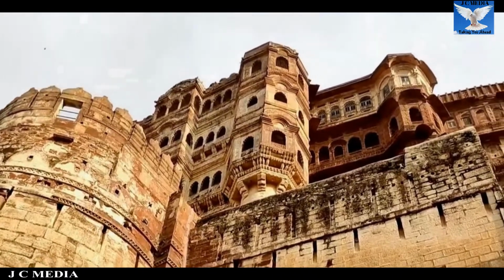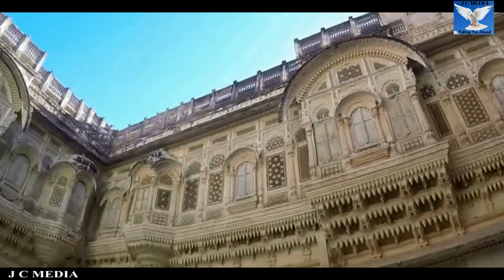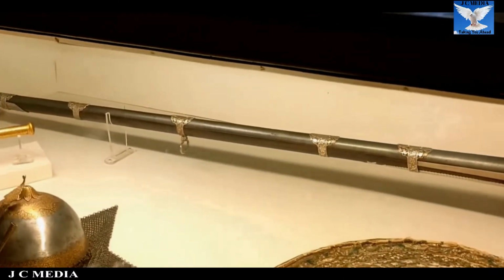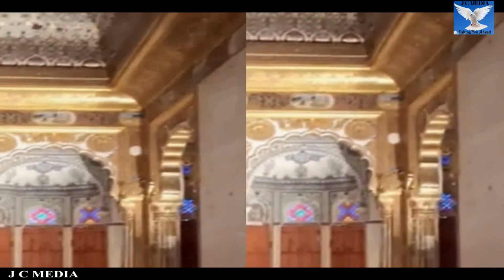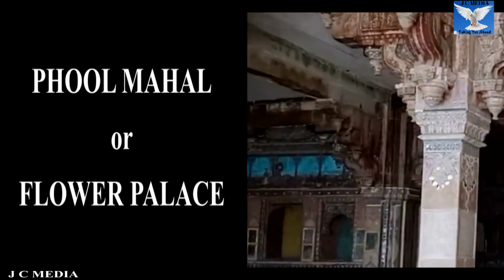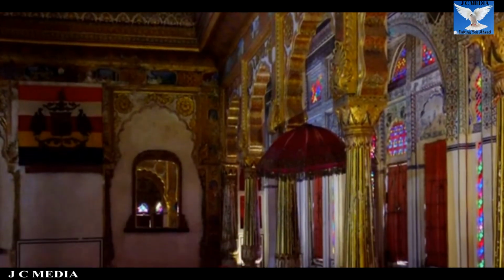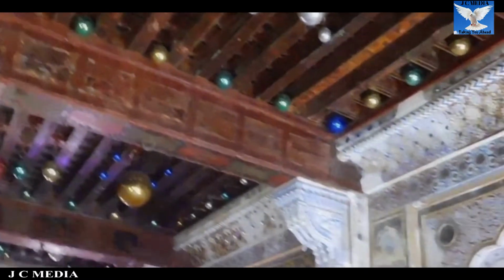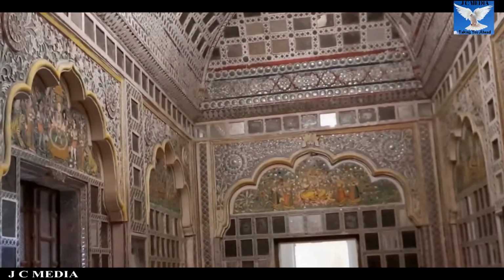Main Palaces of Mehrangarh Fort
5 Main Palaces  of Mehrangarh Fort in Jodhpur Rajasthan are World Famous & counted in Top & Main Tourist Attractions at Mehrangarh Fort World Over, These 5 attractions & palaces are. 1] Jhanki Mahal or Peeping Palace 2] Moti Mahal or Pearl Palace 3] Phool Mahal or Flower Palace 4] Takhat Vilas 5] Sheesh Mahal or Mirror Palace every year they receive not only local Indian tourist, Pilgrims and visitors but also the tourist and visitors from world over.

Hi! Friends, Welcome to our channel J C Media - Taking You Ahead Today we are going to present you a video on the topic “5 Main Palaces of Mehrangarh fort” along with Artefacts & Relics from Museum. In this video we are not only giving you the history of Mehrangarh fort but also some important points which will help you as a visitor or tourist to Mehrangarh Fort in Jodhpur Rajasthan. We TEAM J C MEDIA - Taking You Ahead will be giving you some of the good videos with AWSOME KNOWLEDGE and ROCKING INFORMATIONS & of course with AWSOME MUSIC.

Courtesy Column:
Narrator: Sachin Borkar [Pune - Maharashtra]
Script Idea: Dileep Ghadigaokar [Jodhpur – Rajasthan]
Author: Honey Borkar [Ernakulam - Kerala]
Visualisation: Shawn Becker [Pananji - Goa]
Technical Backbone: Santosh Shirole [Akalapur - Maharashtra]
 Photos & Video Courtesy: Dileep Ghadigaokar [Jodhpur – Rajasthan]
1] Traverssing - Gode Mode 2] Steller Wind - Unicorn Heads
3] Clean and Dance - An Jone 4] Lights - Patrick Patrikios
5] Voices - Patrick Patrikios

Thank you for your support, KUDOS to you all and Hasta La Vista!
Take Care, Be Good, Always Help Others and Never Hesitate to say "BHARAT MATA KI JAI!

Lots of Love & Regards,
For J C MEDIA

Sachin
J C MEDIA - Taking You Ahead

1] The content in this video are the views & opinions of the creator and does not represent the views or opinions of the experts on the subject & cannot be challenged in the court of law in any country in any continent, as it is meant for educational entertainment purpose only.
2] The video content has been made available for informational & educational entertainment purposes only and cannot be of legal standing or expert’s claim of it legally or of legitimate standing in any court of law.
3] The contents of this video are not intended to be substitute for professional, medical, diagnosis or treatment of any diseases, cure of any sort or any other medical services required for you or your near & dear ones or related to you in any ways. Always consult for the advice of your physicians, medical practitioners or the respective or concerned doctor or medical professionals.
4] The contents of this videos are kept to the maximum level of good and clean standings, without involvement of bad language, gestures, or contempt to children, women, transgenders & men, made without hurting animals & religious sentiments of any religion or group of people or without vulgarity. The contents are made not to hurt sentiments of any one or group of people - socially, culturally, economic, professionally, religiously, politically & educationally & can be used for the betterment of the people & the society at large.
Our channel “J C MEDIA – Taking you Ahead” disclaims any and all liability to any party or any direct, indirect, implied, punitive, special, incidental or other consequential damages arising directly or indirectly from any use of the video content, which is provided as is and without warranties.